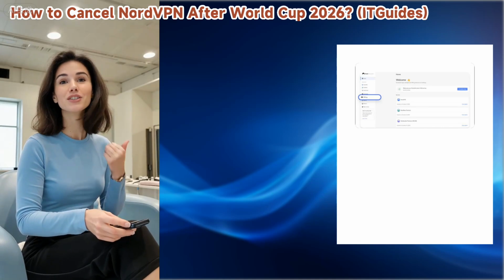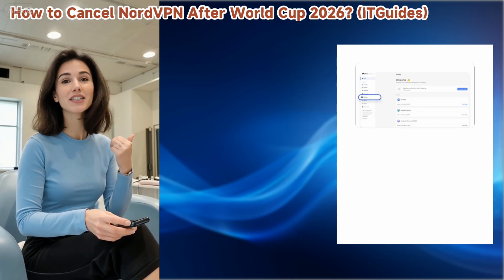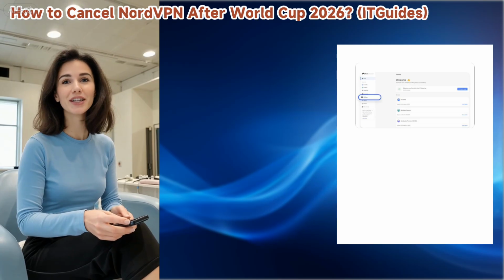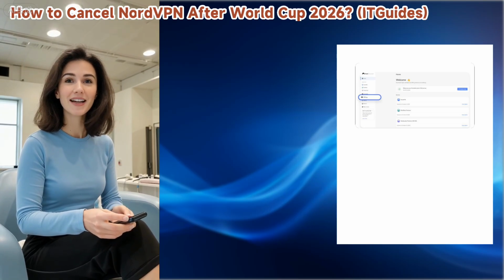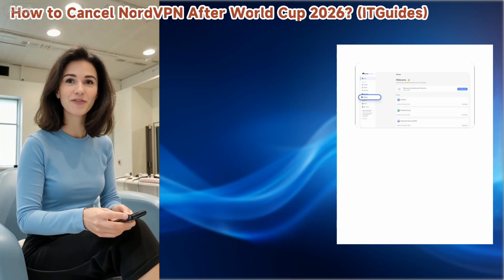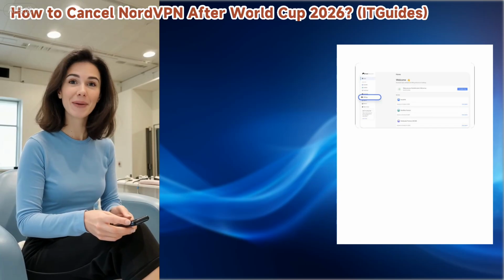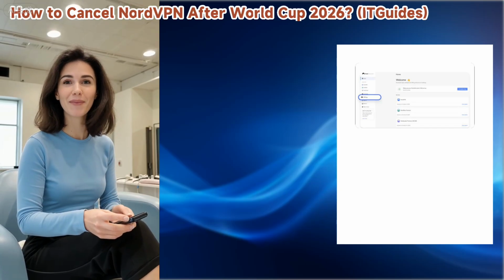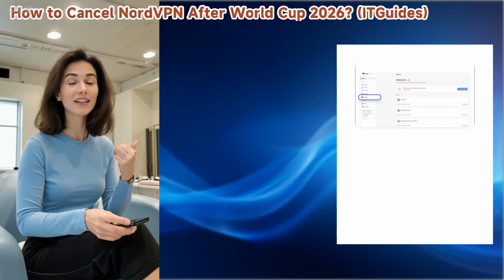How to Cancel NordVPN After World Cup 2026 — Get a Refund?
Step-by-step how to cancel NordVPN (Basic, 1-month plan), use the 30-day money-back guarantee, and avoid recurring charges after the tournament.